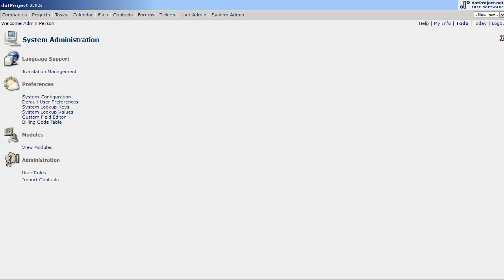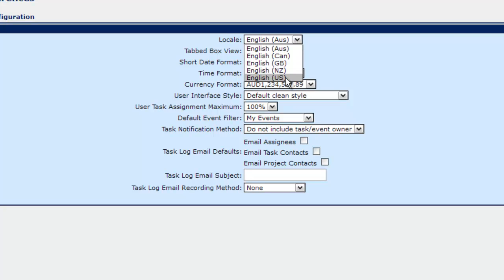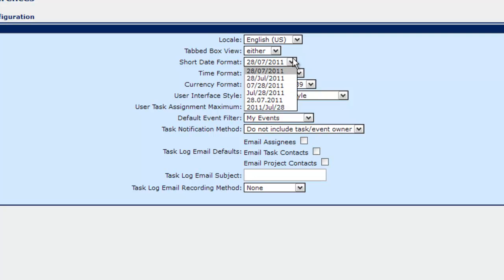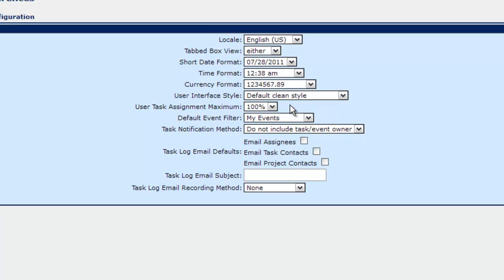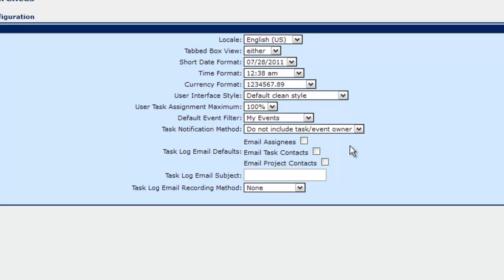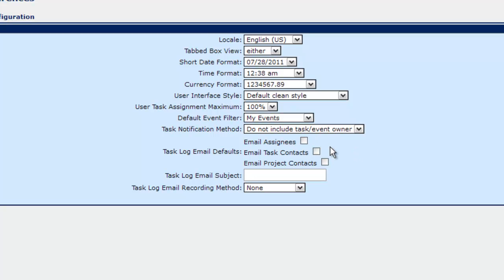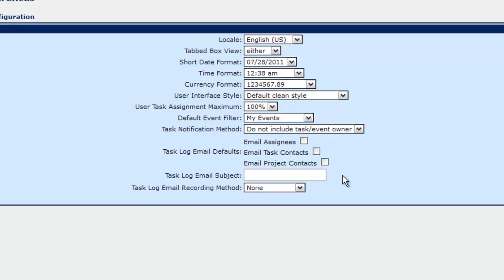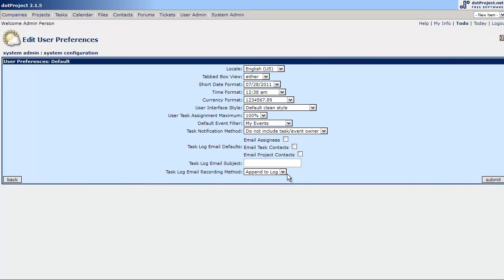dotProject System Admin - Default User Preferences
dotProject tutorial on setting up the default user preferences which will be the default settings of all new users.